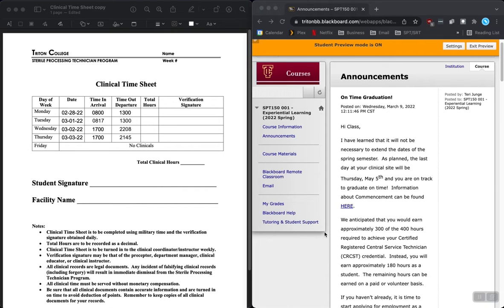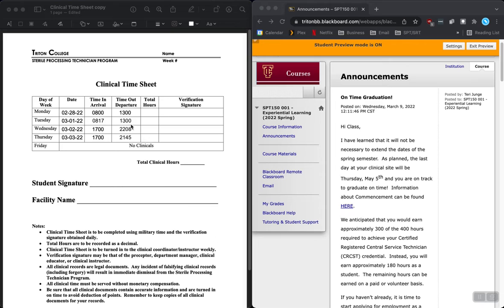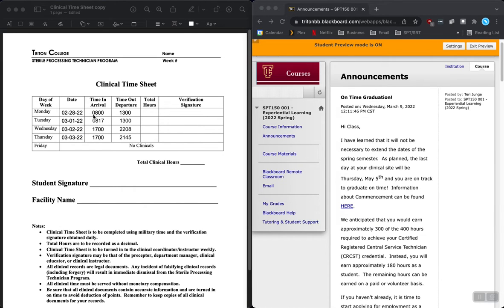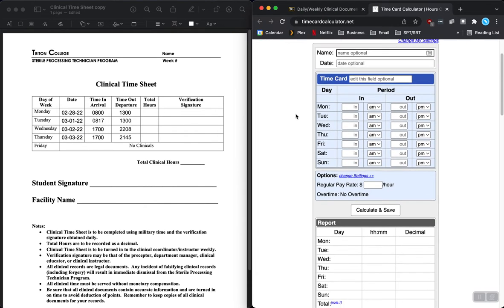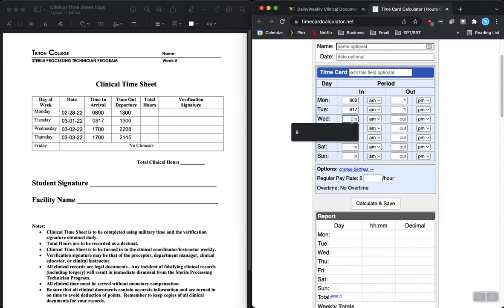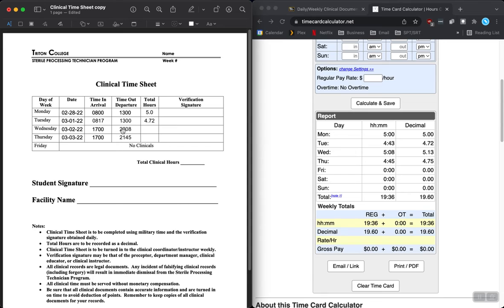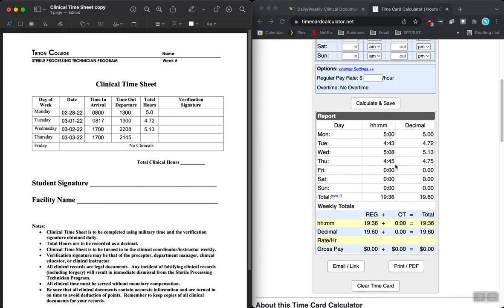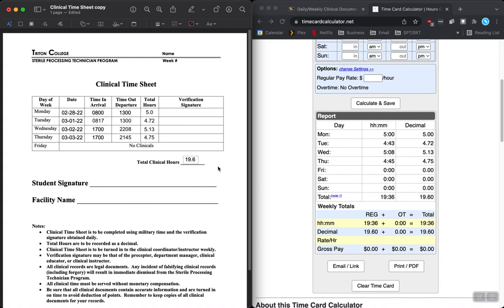Calculating Total Hours as a Decimal